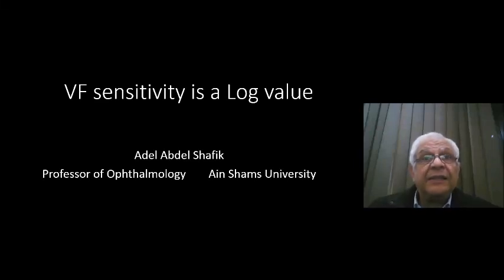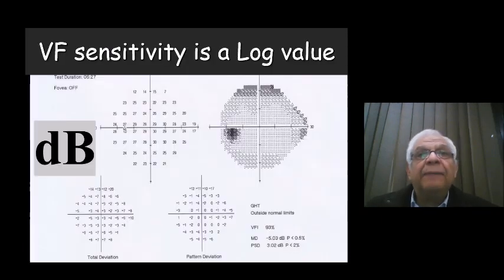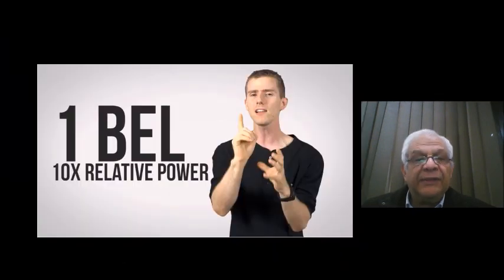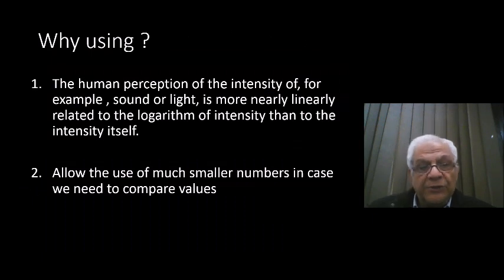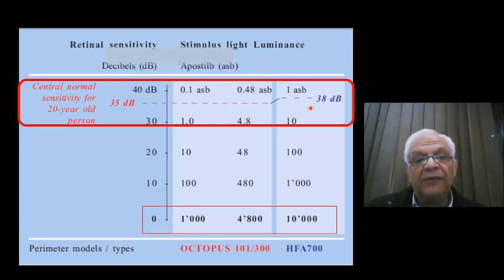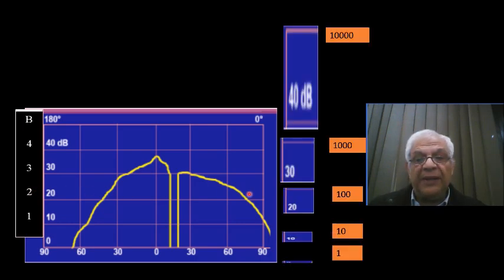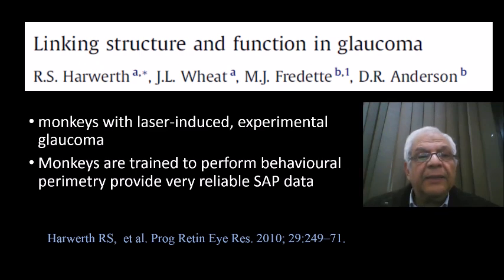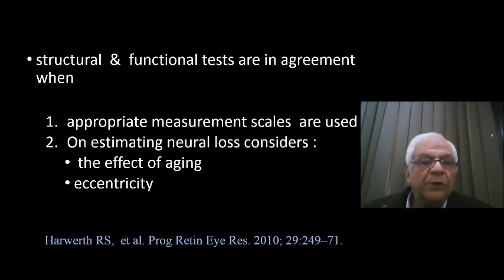Visual Field values are logarithmic values !!!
The goal of this video is two answer two questions :

1. Whey when we examine same person using the Octopus vs the Humphrey visual field analyzer we get different dB values?
2. Why in early stages of glaucoma, damage is shown with OCT parameters rather than Visual field while in advanced stages visual field damage becomes more apparent?